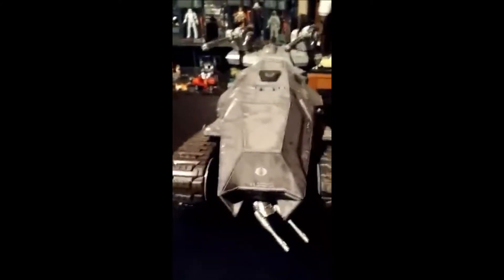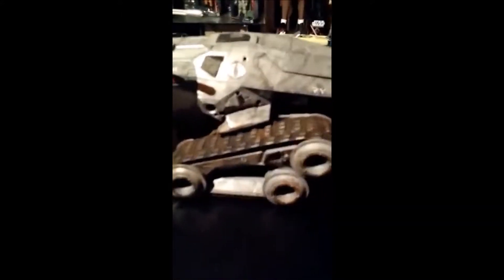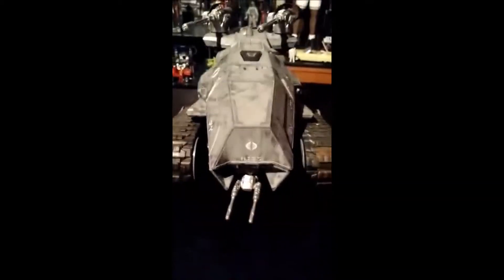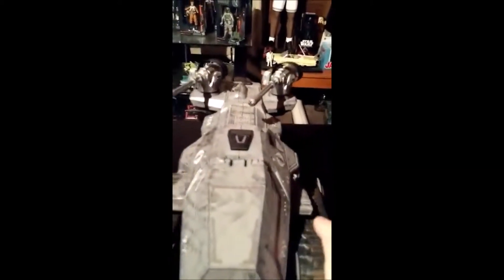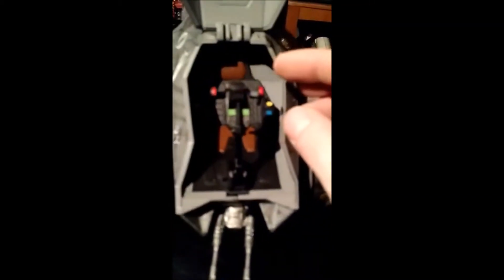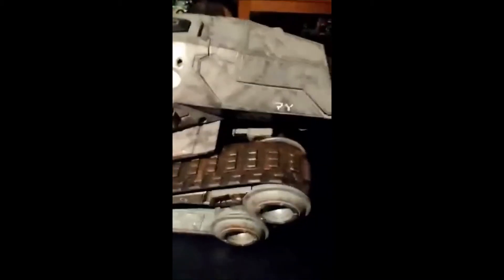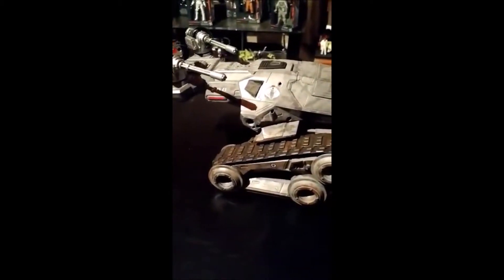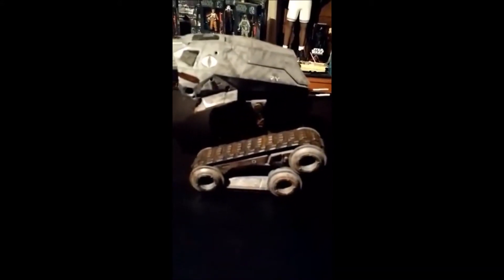MATT BURNEKA - SHORT BUS CUSTOMS - CAF: 101 CUSTOMIZER REVIEWS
This week's CAF: 101 Customizer review is a review of one of Matt Burneka's custom H.I.S.S. Tanks done by Jeremy Hill.

Be sure to give the video some love, and check out more of CUSTOM ACTION FIGURES: 101
BE SURE TO LIKE OUR NEW CUSTOM ACTION FIGURES: 101 FACEBOOK

Don't forget to check out Galactic Plastics for custom action figures & vehicles, Custom Shop Decals waterslides, and Galactic Plastics Custom Washes!